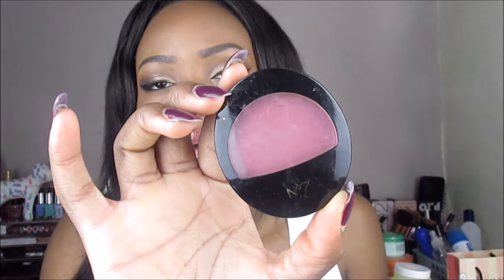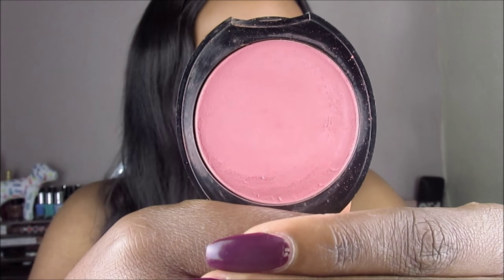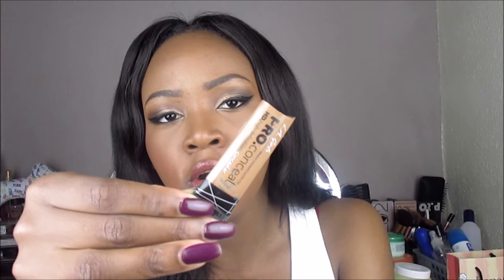EMPTIES | EXPIRED MAKEUP & HOLY GRAILS!